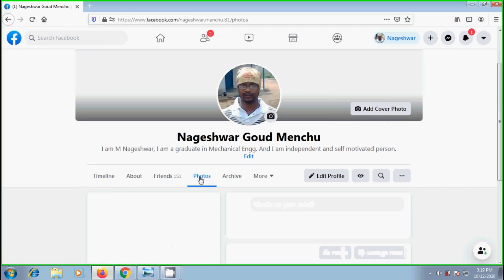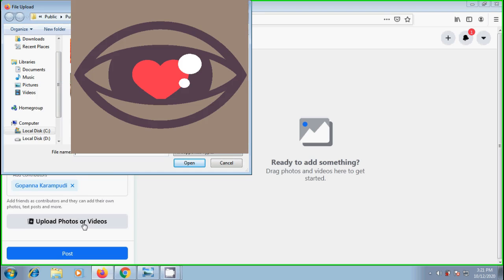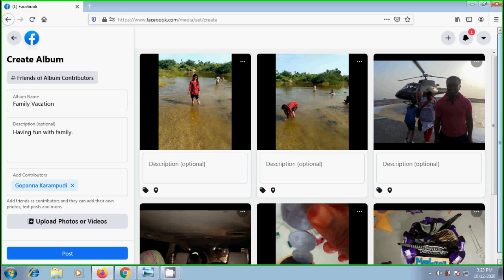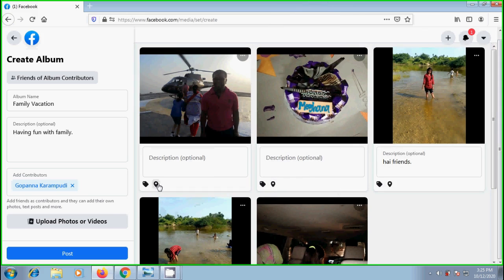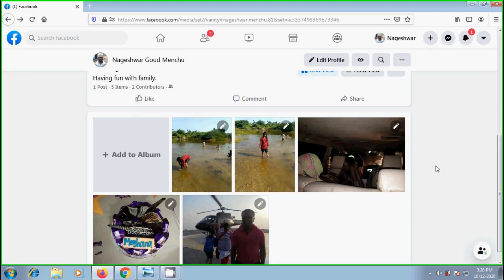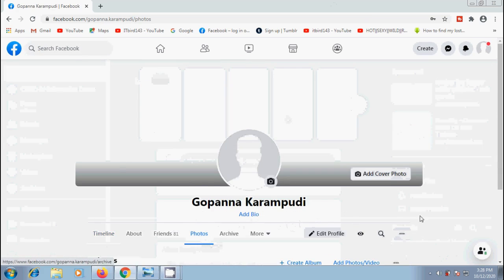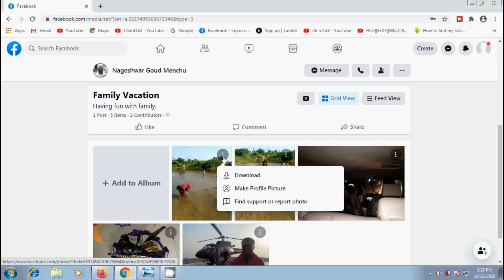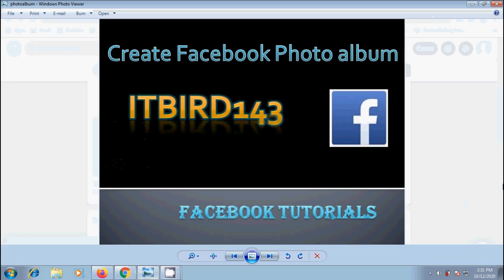Facebook: how to create a photo album on Facebook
Normally photos are excellent way to share our memories with our friends, if we select a single photo, it will share only a moment, whereas photo album on facebook will help us to show a series of beautiful moments in our life like a story sharing with our friends.
In this tutorial, I have shown how to create a photo album on facebook in step by step process.